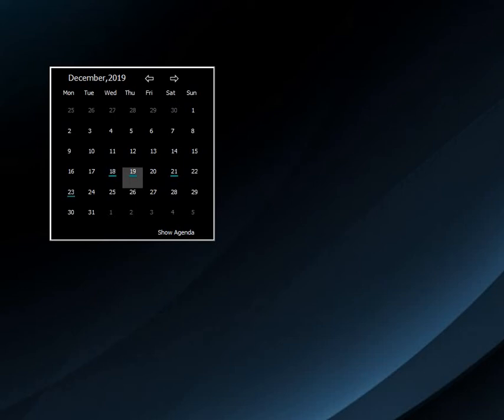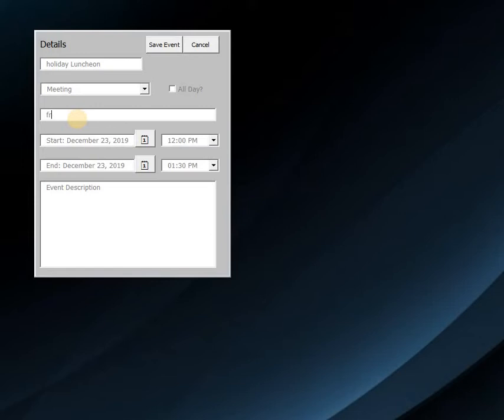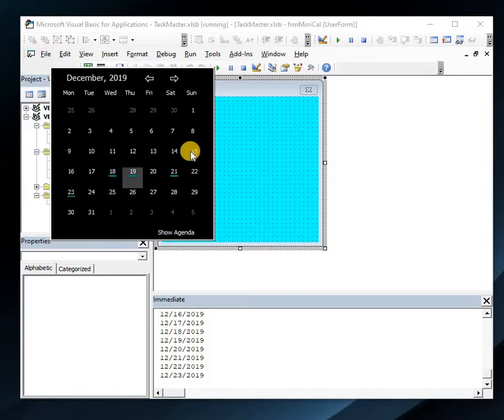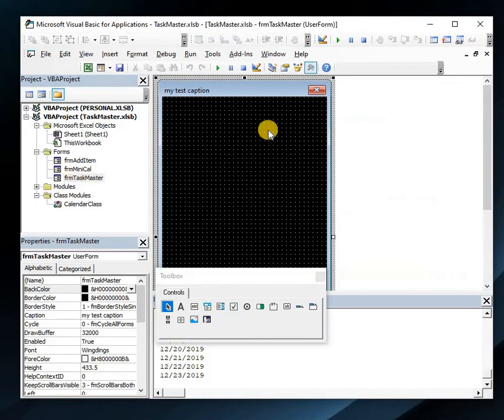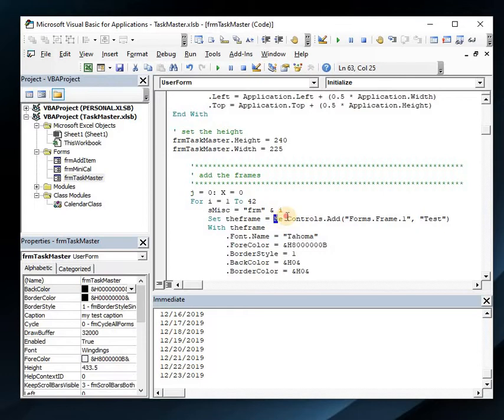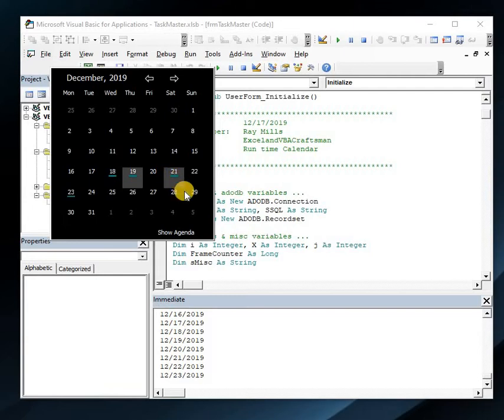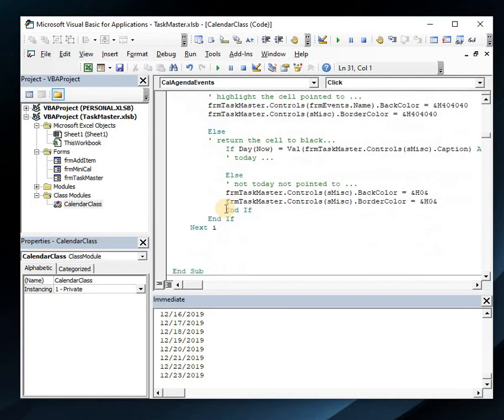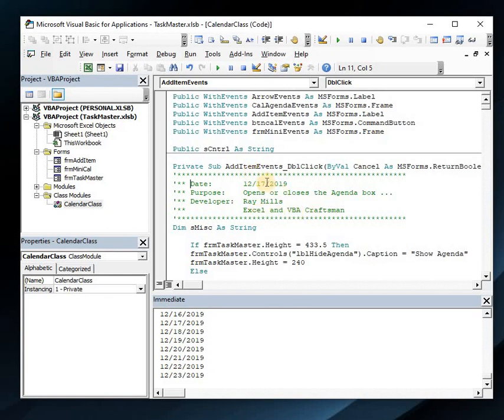Excel TaskMaster Calendar - a vba runtime created calendar.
Build the TaskMaster a vba runtime created calendar.  Runtime development is more precise and extremly powerful by allowing for concise custom class events.  In this video I teach what you need to get started with runtime development.